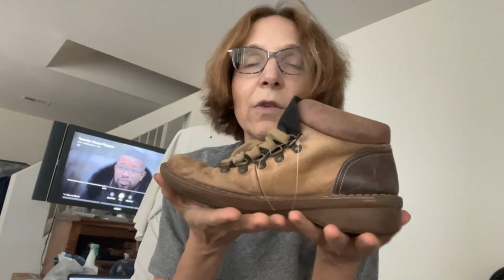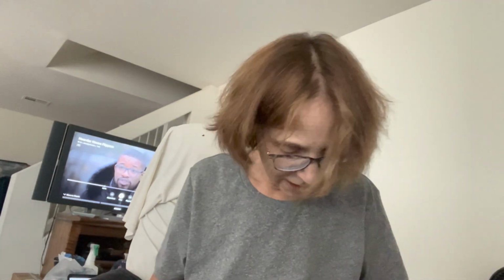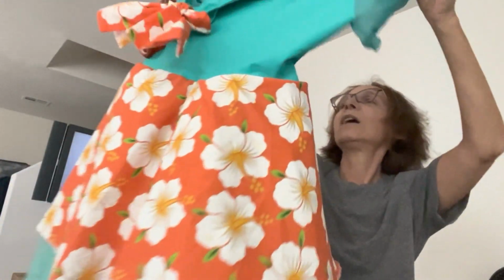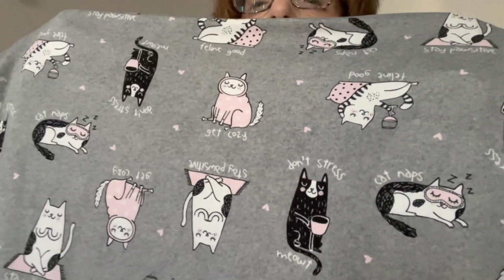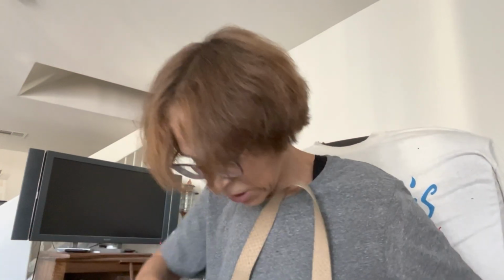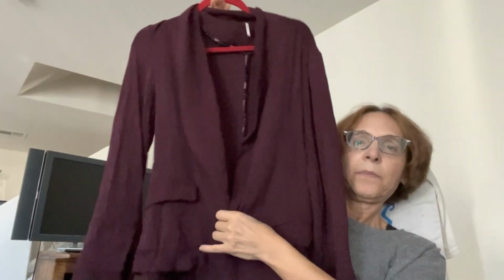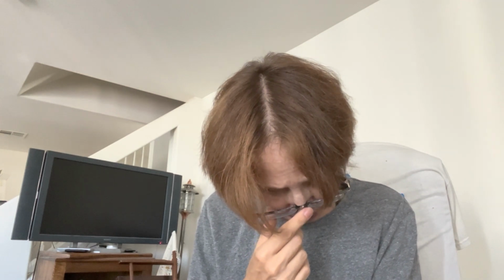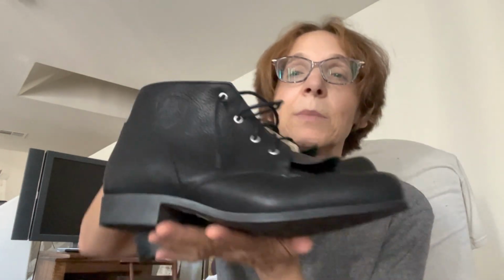Reseller Journal - Thrift Stores & Estate Sales HAUL!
If you are new to Poshmark, use my code ELAHNAH and you’ll get $10

If you are interested in signing up for WhatNot as a buyer , use this link and get a $10 credit

Use this link if you are interested in selling on WhatNot

to sell today on Whatnot! elahnah thinks you'll be a great addition to our seller community.